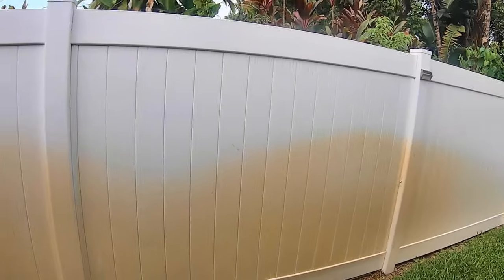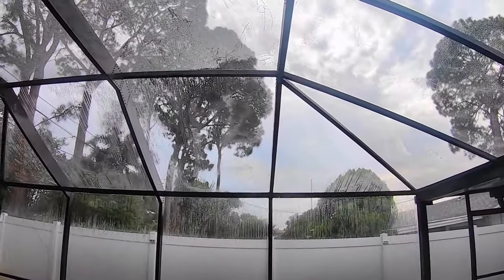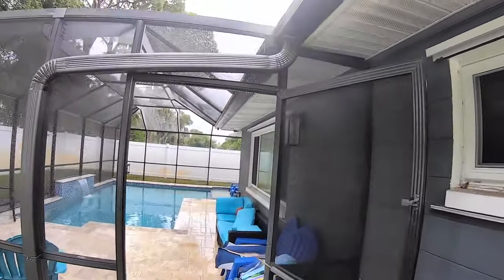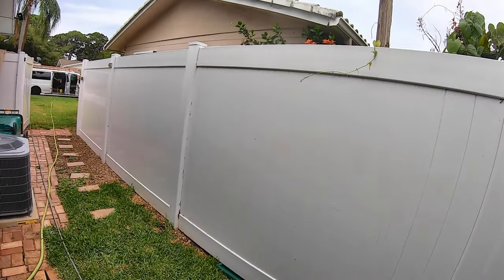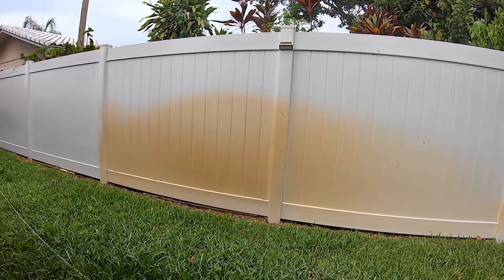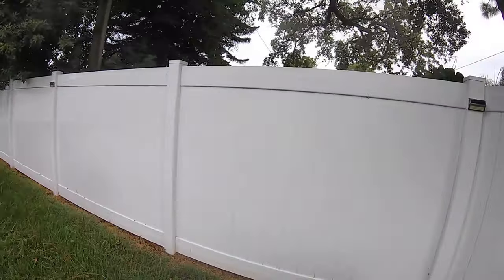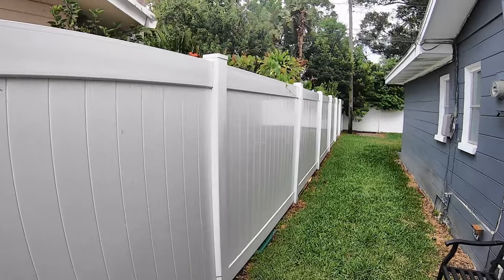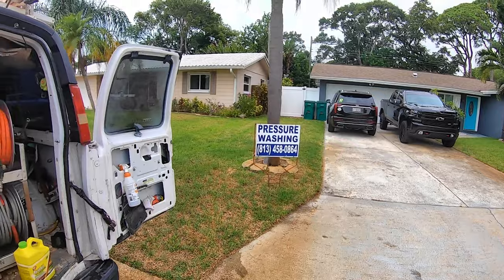Rust Removal on Vinyl Fence & Pressure Washing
good product for rust removal and the results speaks for itself!

3M Respirator Mask
3M Respirator Cartridge for Masks
3/4 Uniseal Bulkhead
EZ Out Broken Thread Extractor
Jrod for 4 GPM